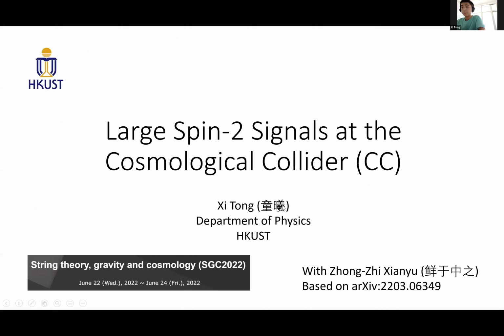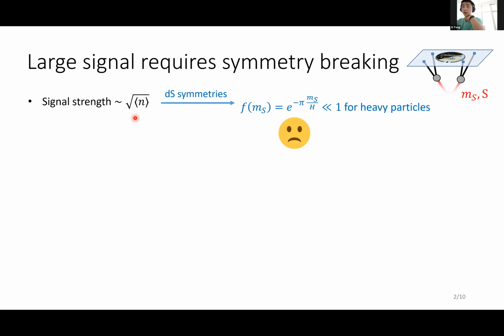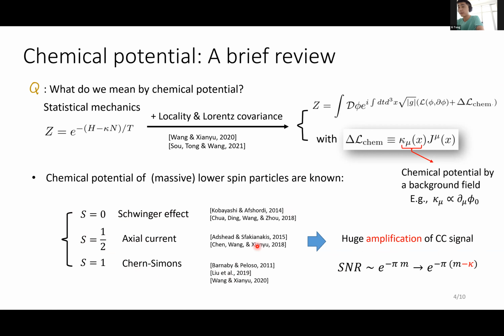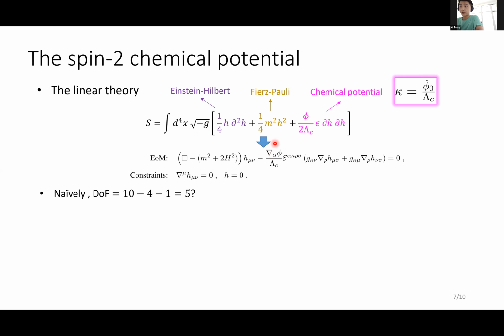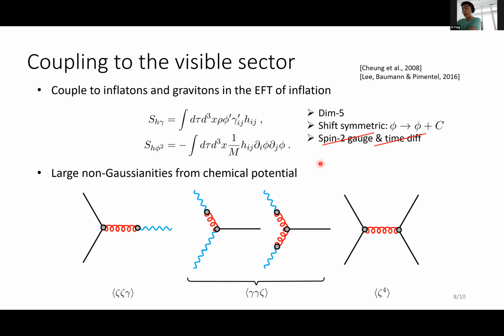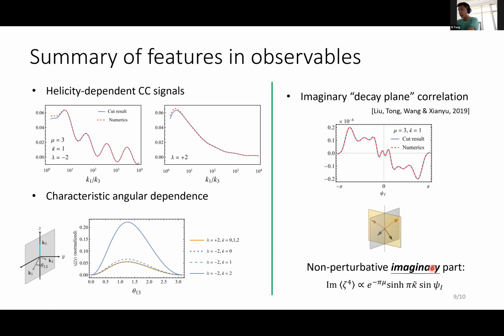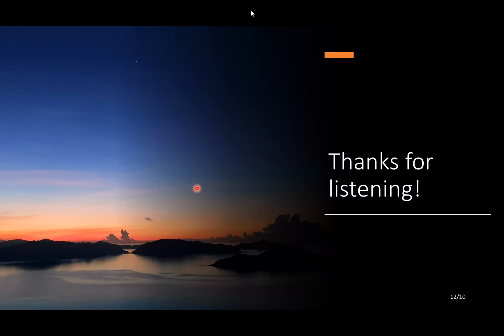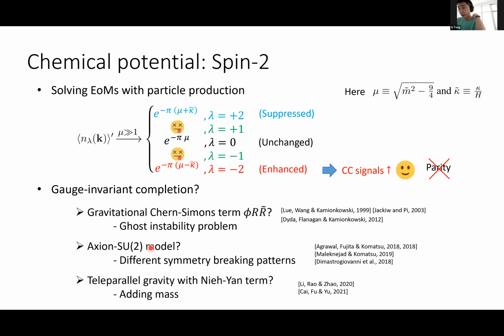[APCTP Conference] Large spin-2 signals at the cosmological collider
[APCTP Conference] String theory, gravity, and cosmology(SGC2022)
June 22-24, 2022 / APCTP HQ, Pohang

Xi Tong - Large spin-2 signals at the cosmological collider